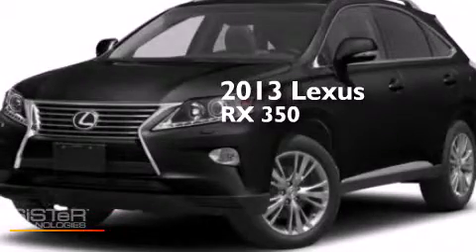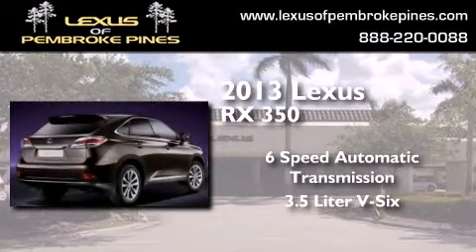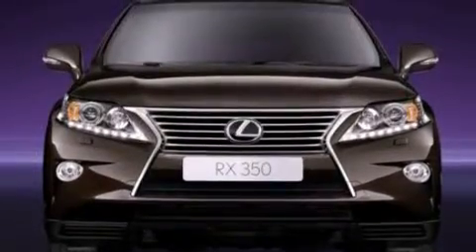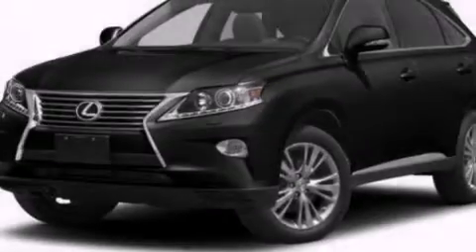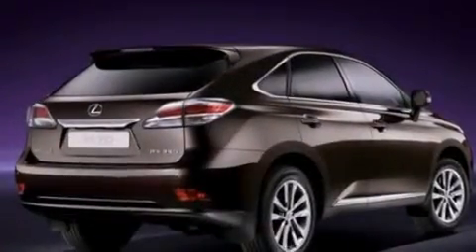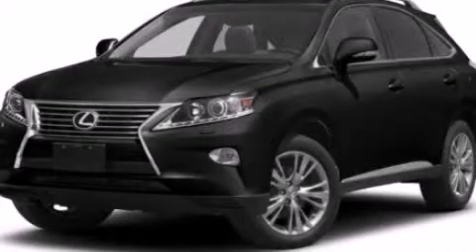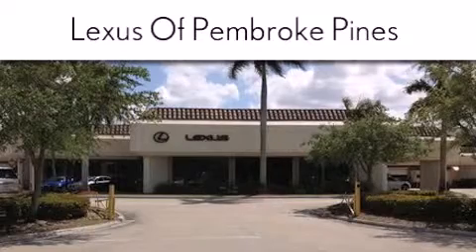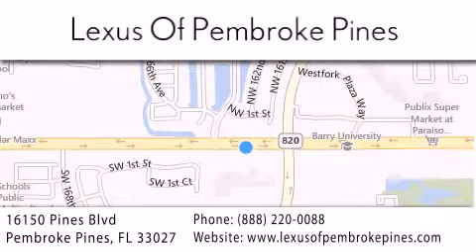2013 Lexus RX 350 Hollywood FL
We have been honored to serve the Pembroke Pines FL area , we promise that your experience at our dealership will exceed your expectations ! Year : 2013 Make : Lexus Model : RX 350 Engine : 3.5L V6 Trans . : Automatic 6-Speed Exterior : Obsidian Interior : Blk Smooth Plain Leather Stock : 9925700 Lexus of Pembroke Pines 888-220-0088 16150 Pines Blvd Pembroke Pines , FL 33027